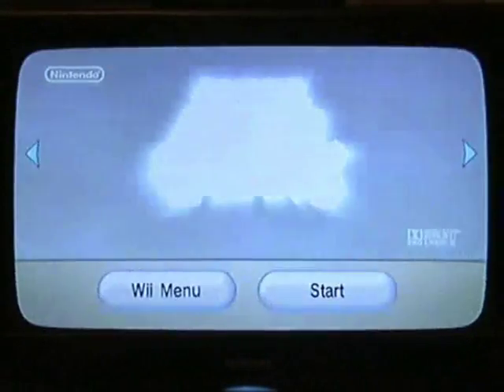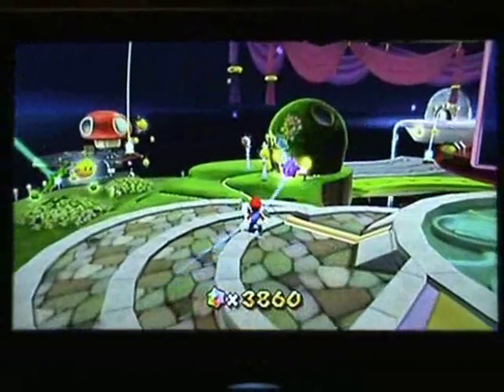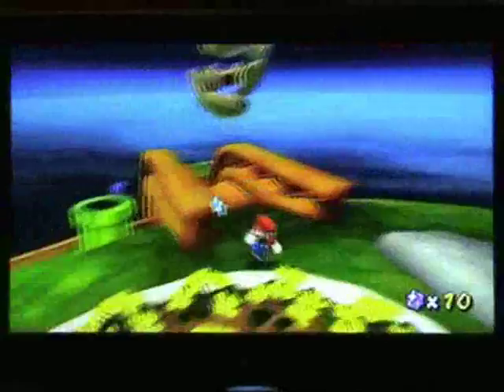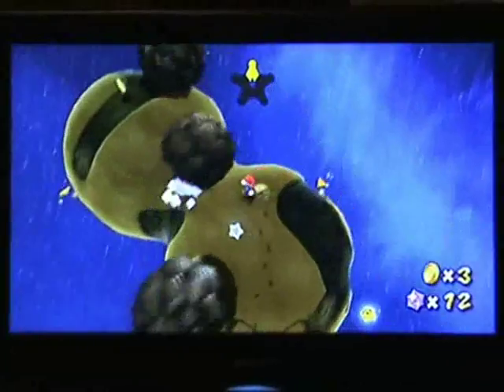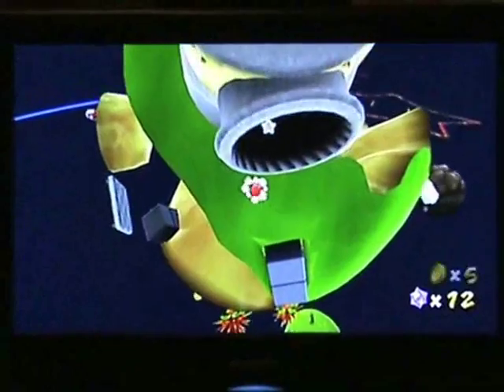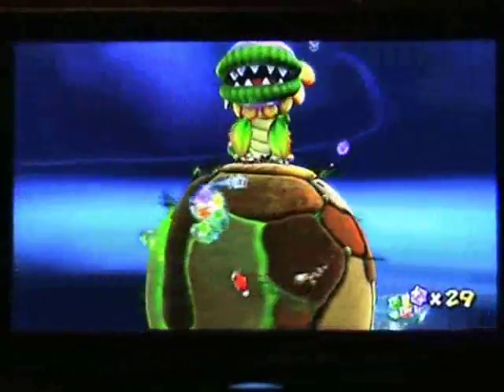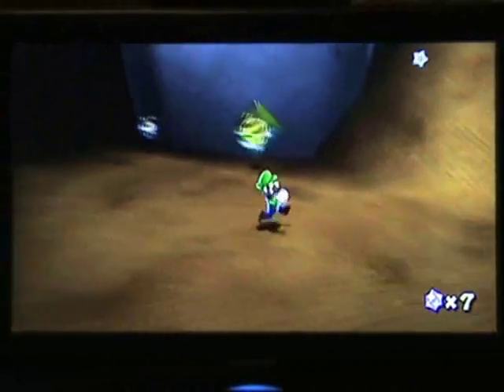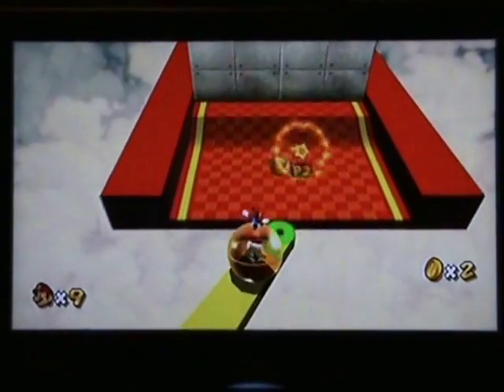Super Mario Galaxy Wii Review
This is a review of the Wii game Super Mario Galaxy.